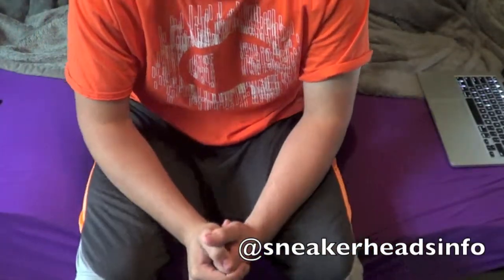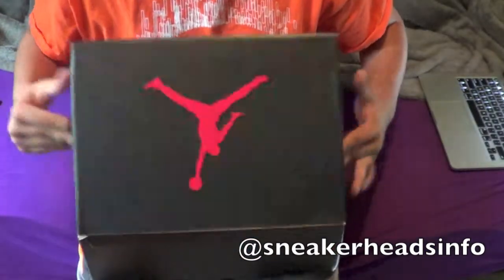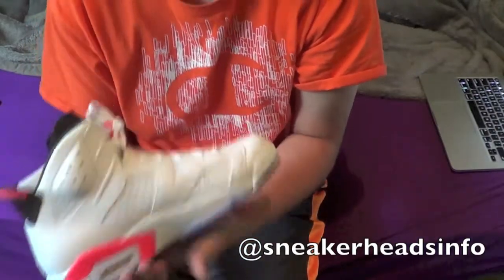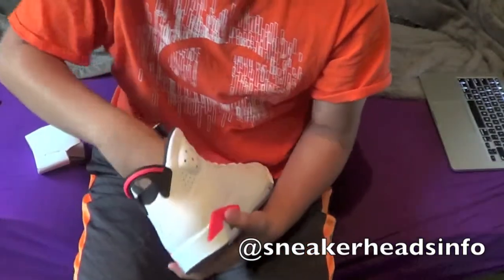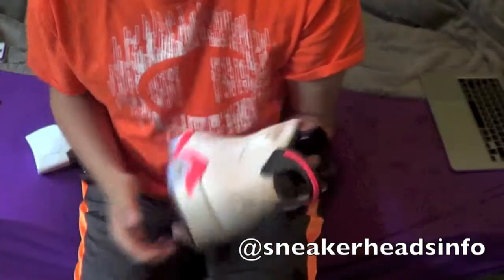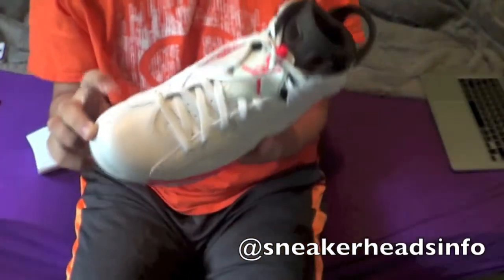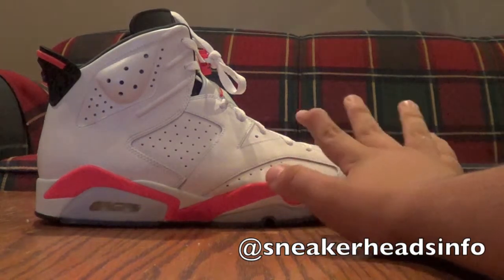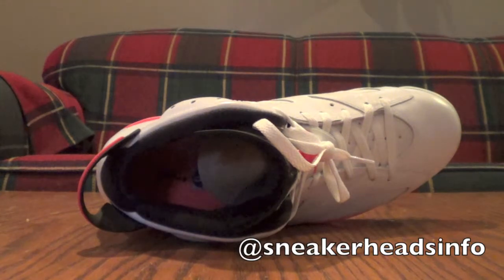Air Jordan Retro 6 Infared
Air Jordan Retro 6 Infared review